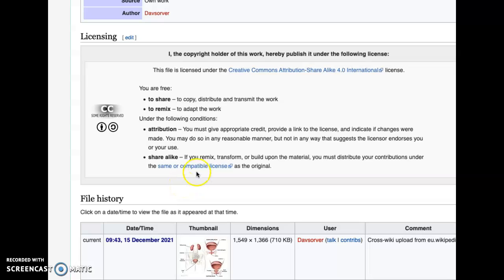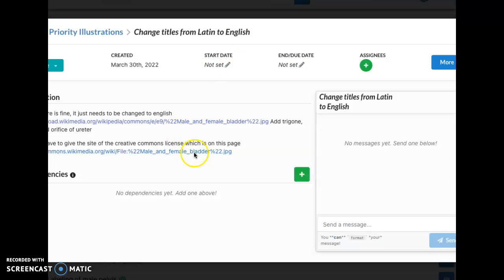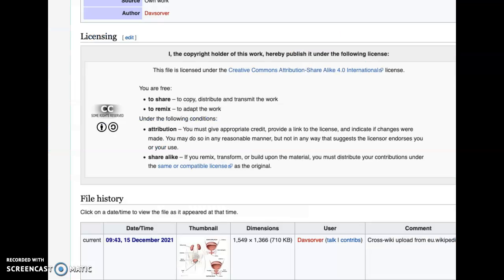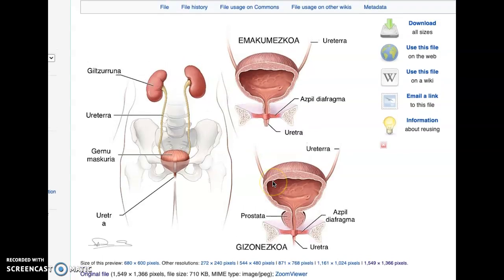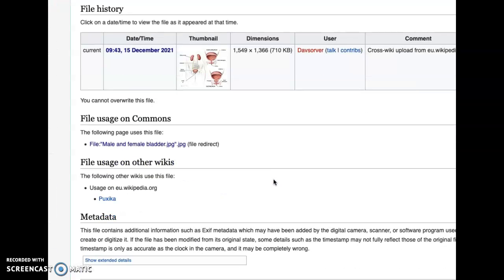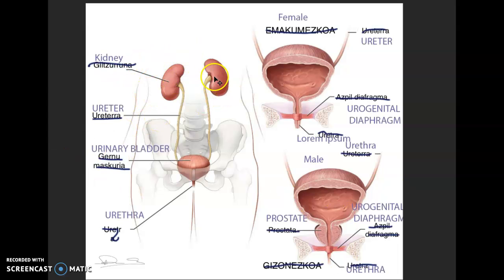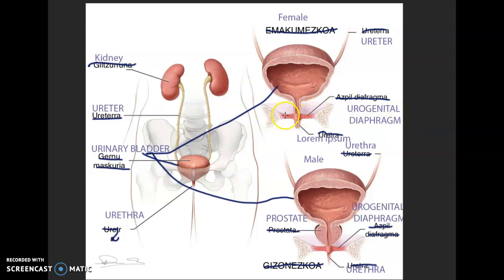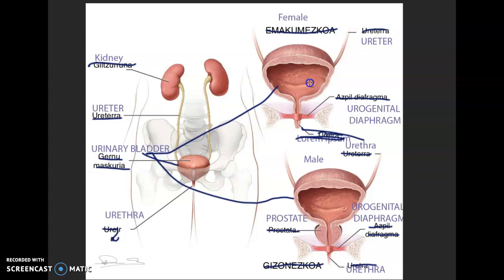Changing title to English